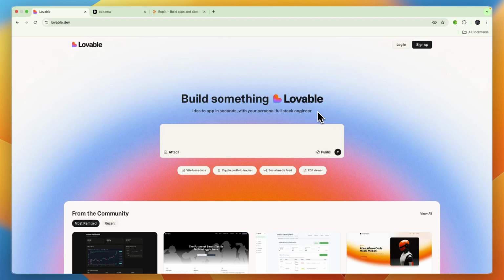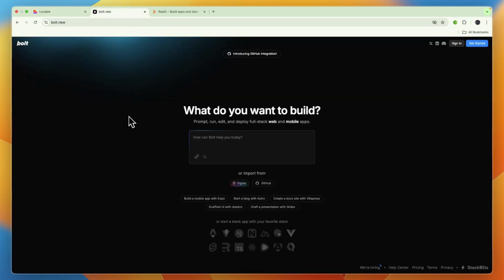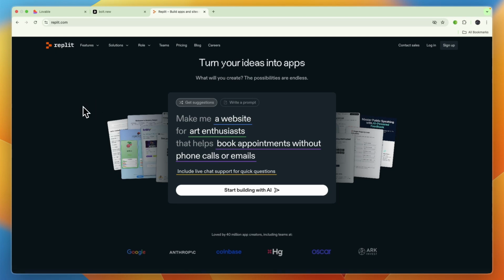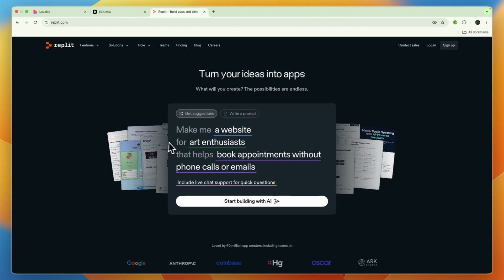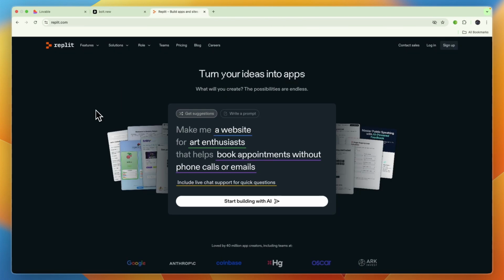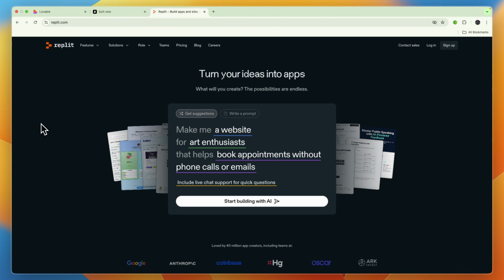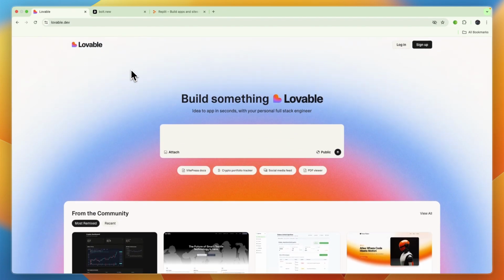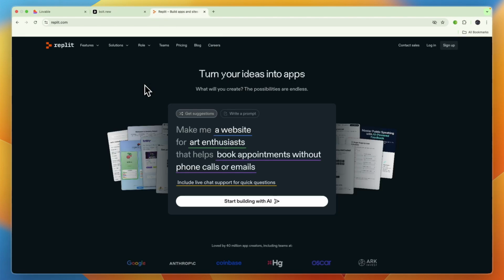Lovable vs Bolt vs Replit (2026) | Which One is Best?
In this video I'll compare Lovable vs Bolt vs Replit.